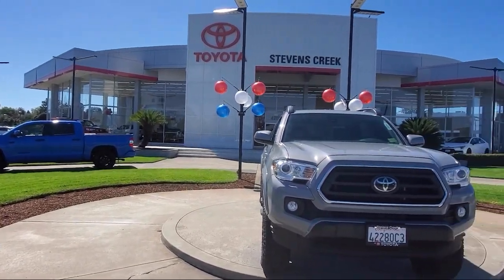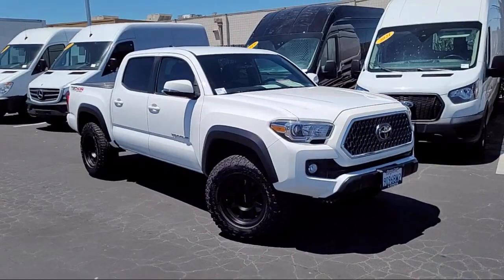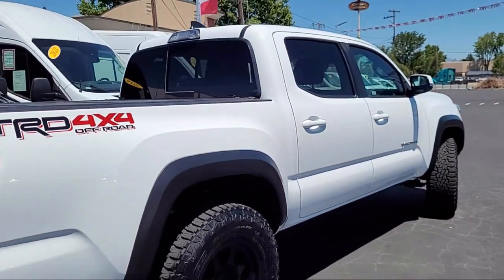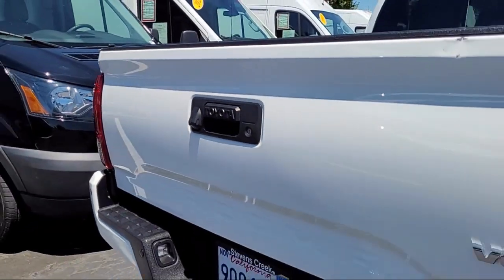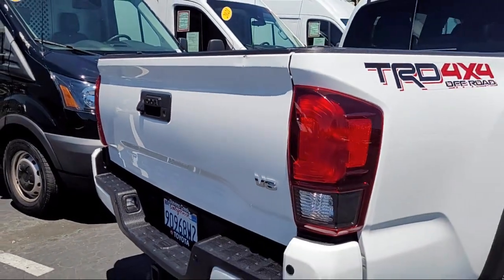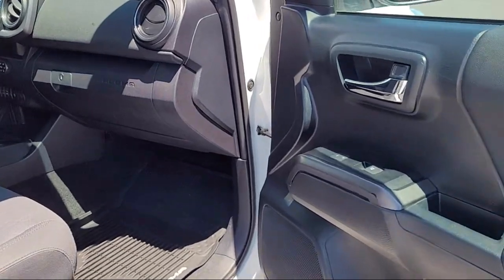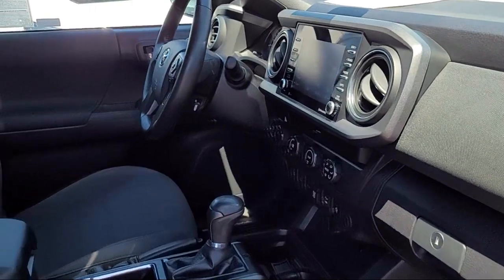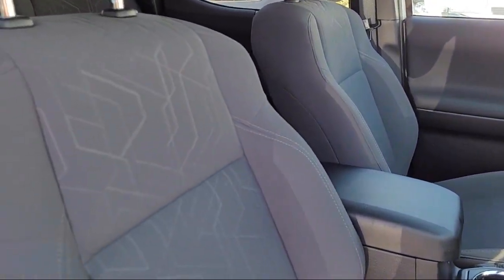2019 Toyota Tacoma 4WD TRD Off-Road San Jose Santa Clara Fremont San Francisco Oakland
2019 Toyota Tacoma 4WD TRD Off-Road Stock Number: CT21727NOTCERTIFIED Vin:5TFCZ5AN2KX199153.

4202 Stevens Creek Blvd.